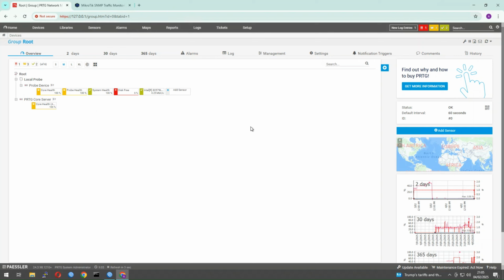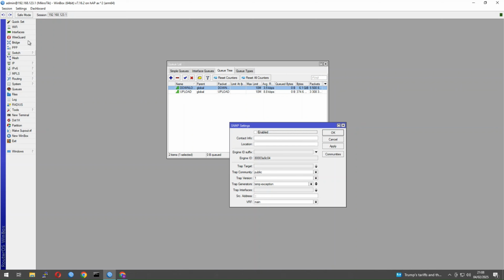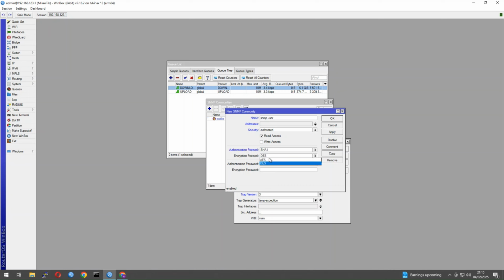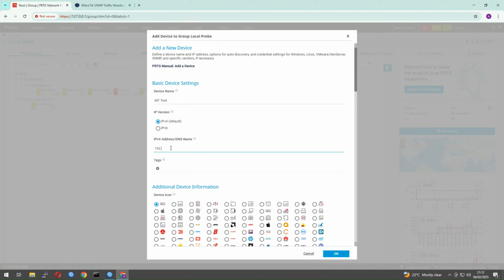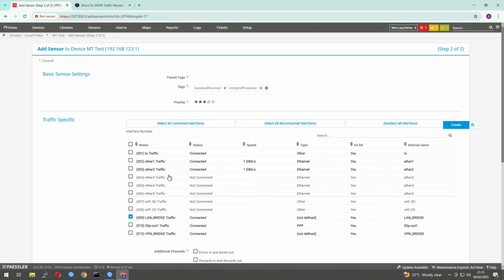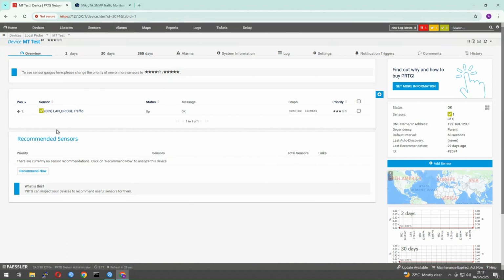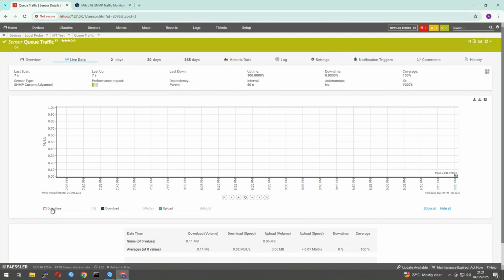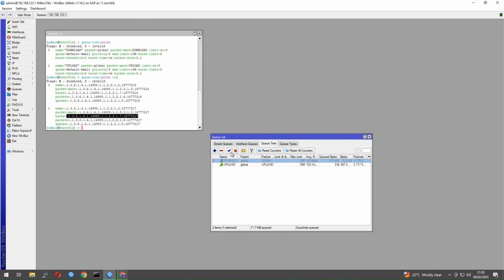The Ultimate Guide to MikroTik Queue Traffic Monitoring with PRTG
Learn how to monitor your MikroTik queue traffic using SNMP and PRTG in this detailed tutorial! We'll walk you through every step:

1️⃣ Set up SNMPv3 on MikroTik: Learn how to create secure SNMPv3 credentials.
2️⃣ Test SNMP Connectivity: Verify communication between your MikroTik router and PRTG using SNMP.
3️⃣ Identify Queue Traffic OIDs: Find the specific OIDs for the queues you want to monitor.
4️⃣ Add a Custom SNMP Sensor in PRTG: Create a sensor to visualize your MikroTik queue traffic directly in PRTG.

03:48 - Create SNMP Credentials
08:50 - Test SNMP Connectivity
12:20 - Retrieve the OIDs for the Queues
13:48 - Create Custom PRTG Sensor
16:06 - Testing
18:44 - Outro

Whether you're new to SNMP or looking to optimize your MikroTik and PRTG setup, this video has everything you need. By the end of this guide, you'll have a fully operational setup to monitor your network's traffic efficiently.

💻 Tools used: MikroTik RouterOS, PRTG Network Monitor, SNMP.
📖 Helpful for: Network engineers, IT administrators, MikroTik enthusiasts.

for more MikroTik and networking tutorials!

Welcome to MikroTik Masters!